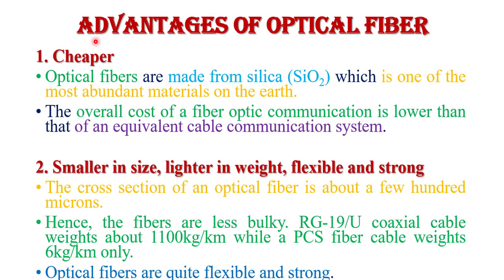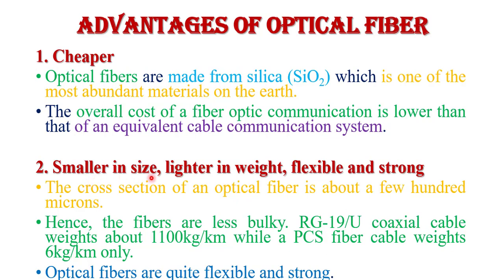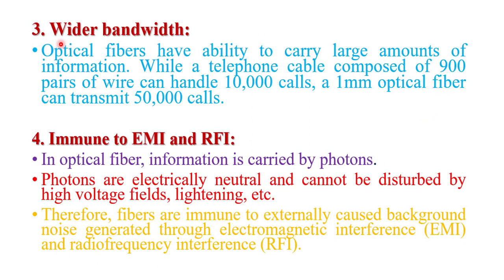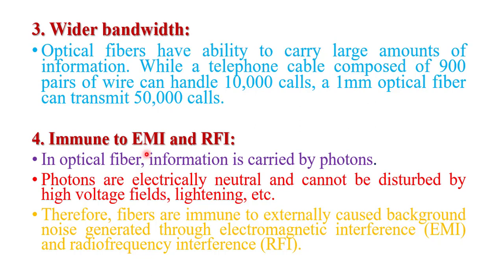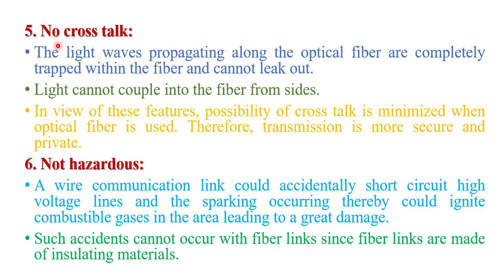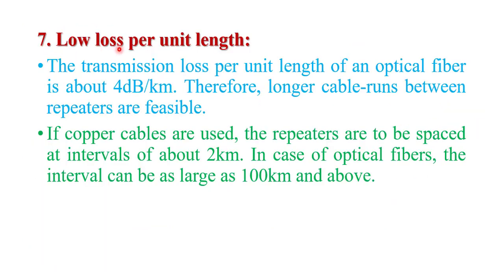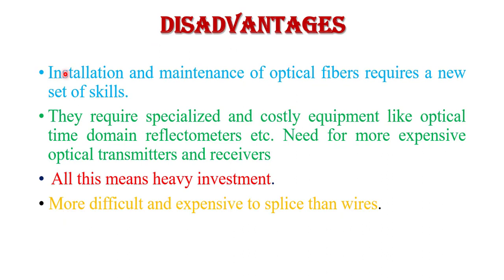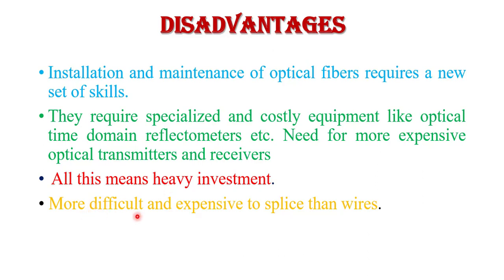Advantage and Disadvantages of Optical Fiber.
In this video lecture I explained about Advantage and Disadvantages of Optical Fiber.